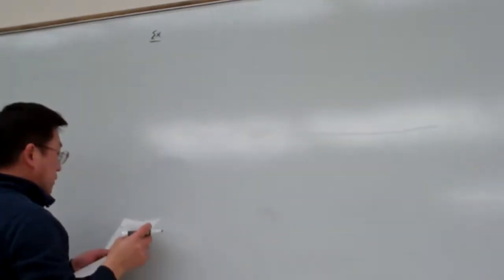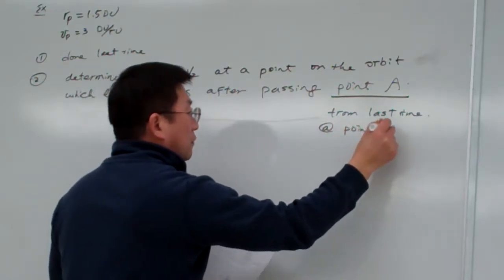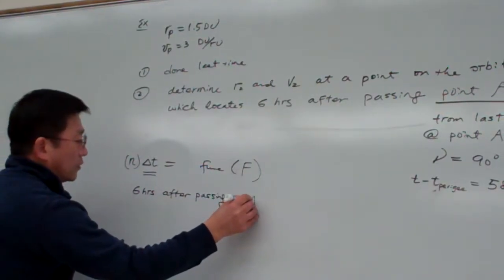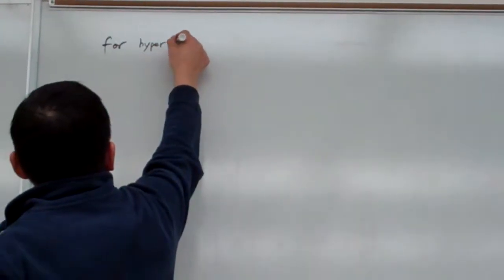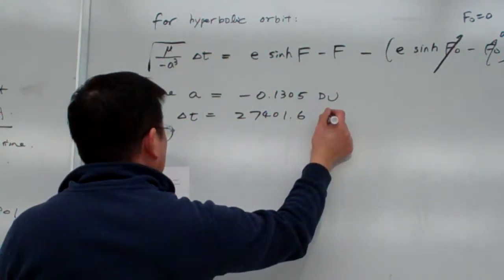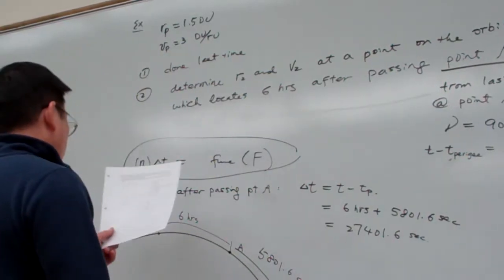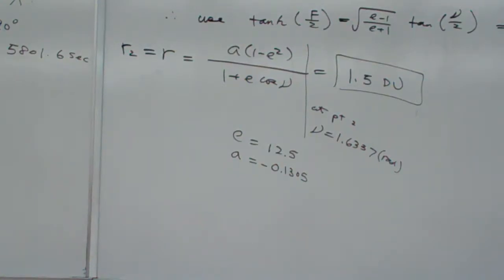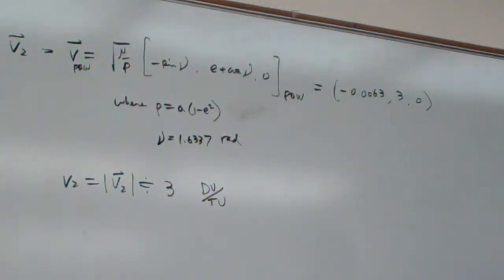26 1 Kepler problem example 4